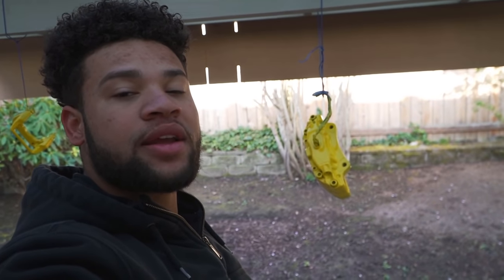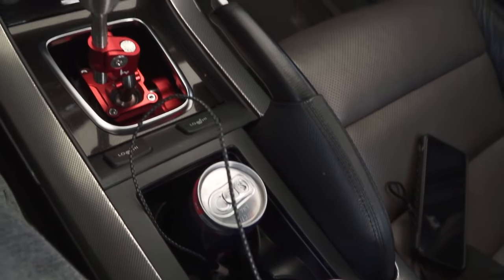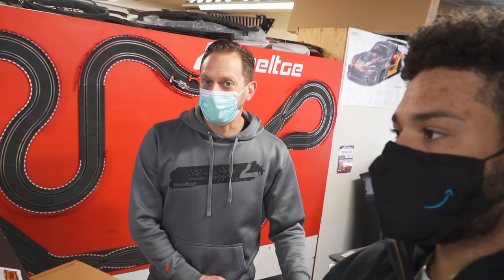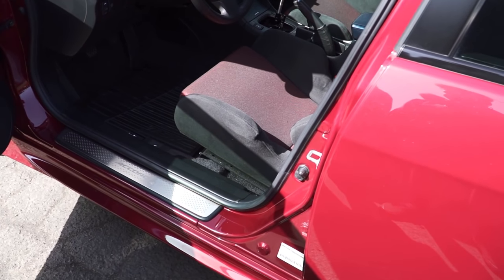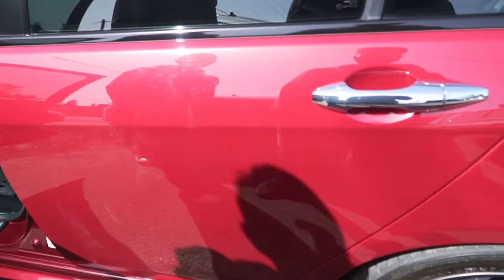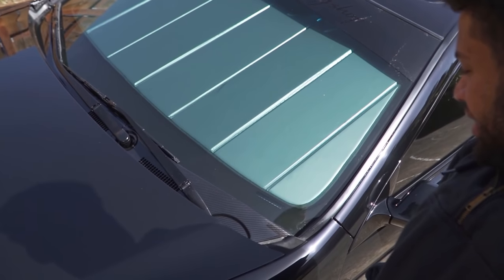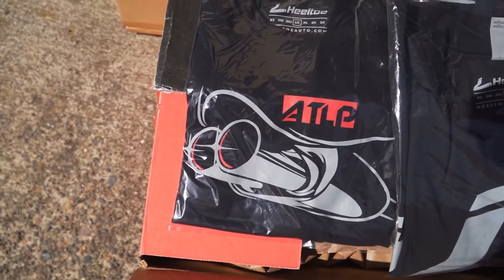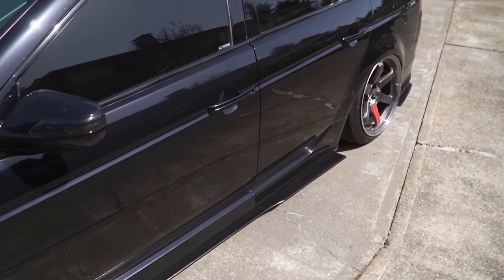VISITING HEELTOE HQ ! | More Parts for KBP build!